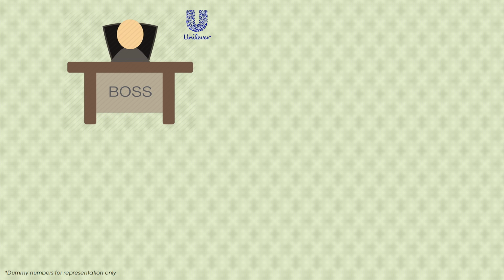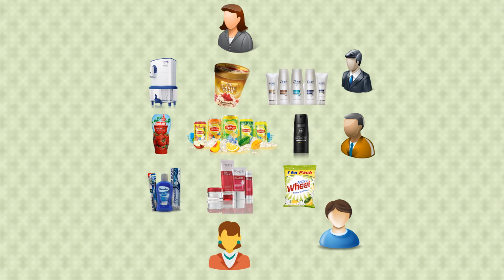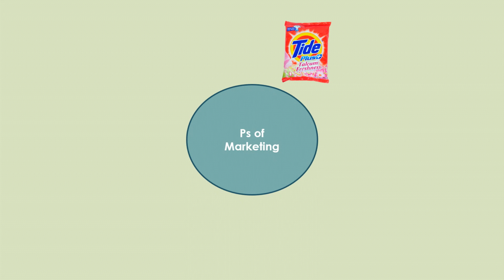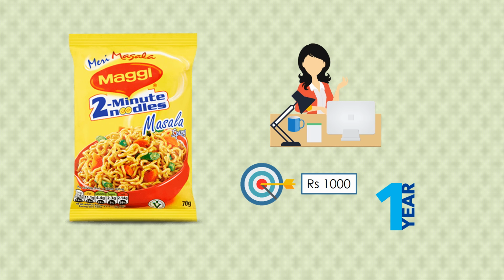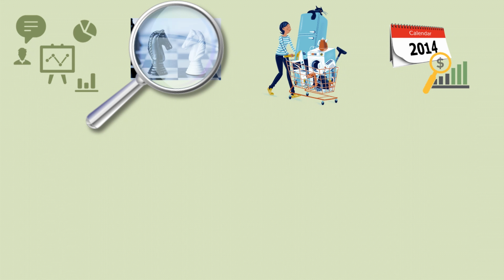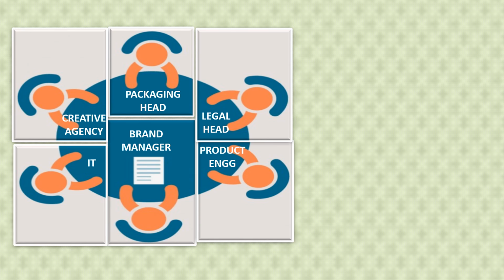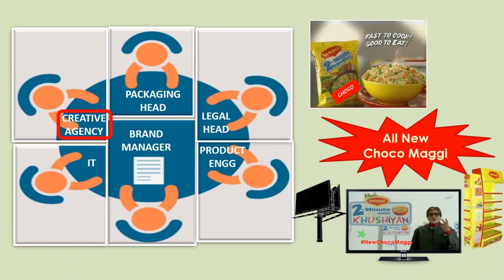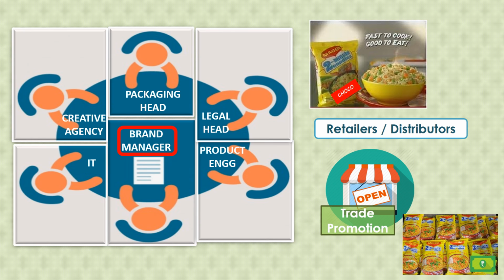Brand Manager - FMCG | Job Snapshot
One of the most coveted jobs for MBA students! Do you know what a Brand Manager actually does? Want to know if you would be happy doing it? ‪BrandManager‬ ‪FMCG‬